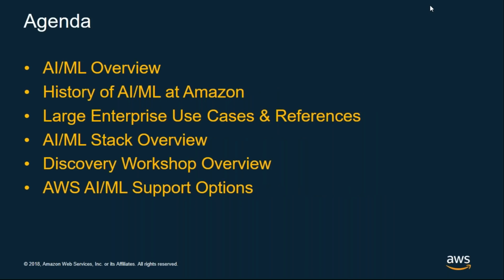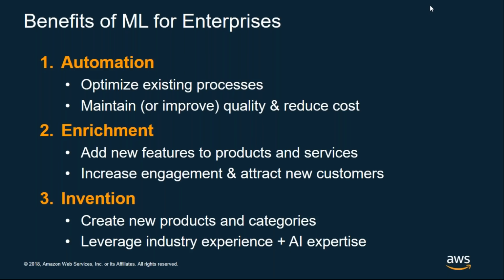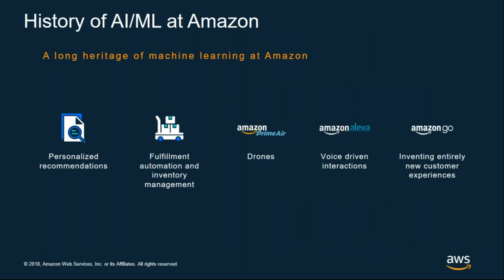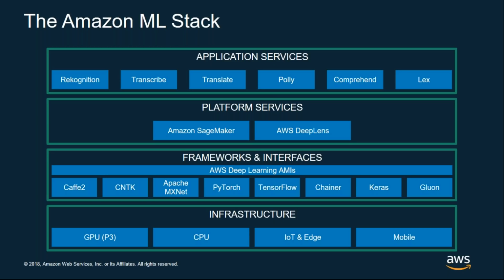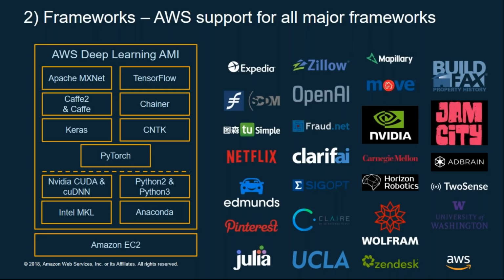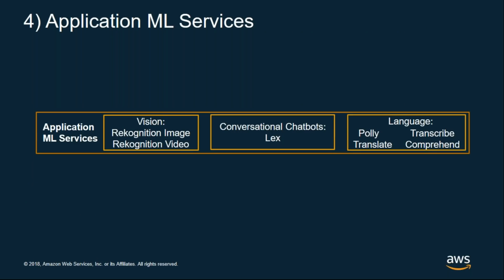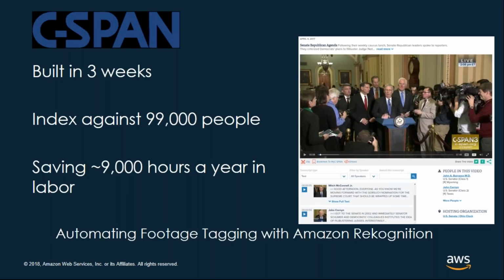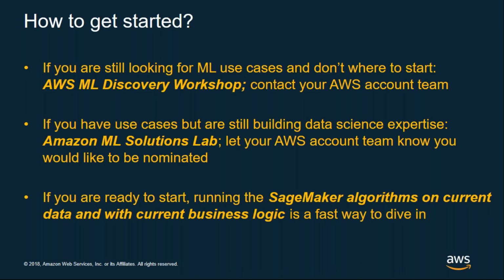AWS Webinar: Artificial Intelligence and Machine Learning Opportunities for Enterprises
This webinar is an introduction to Artificial Intelligence and Machine Learning and some practical ways to think about how to use it in the Enterprise. It is ideal for Data Scientists and Business Decision makers working in large Enterprise businesses looking to uncover opportunities to begin an AI/ML project.